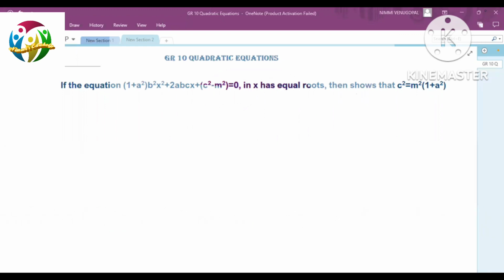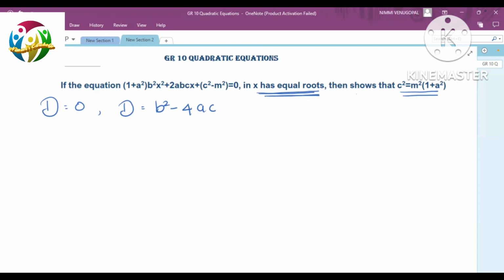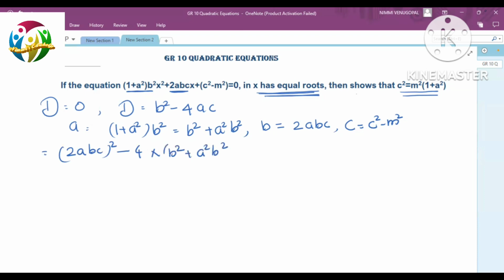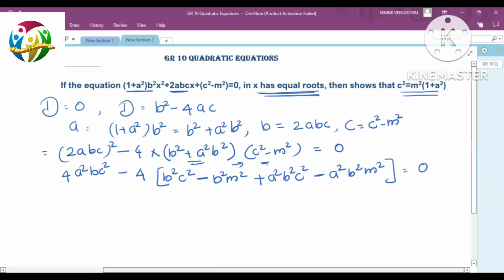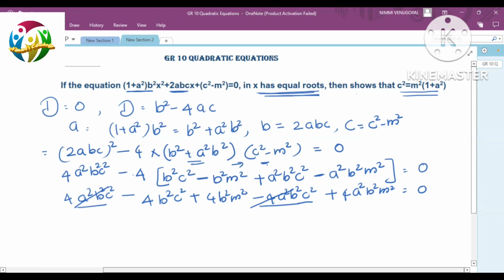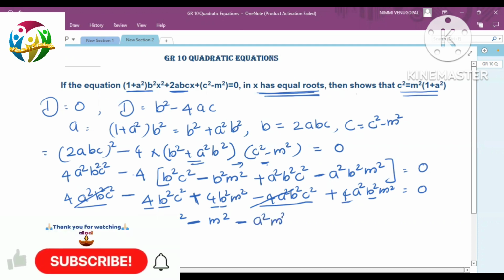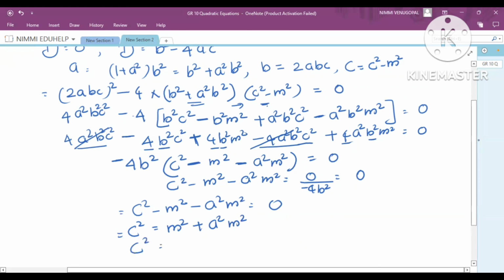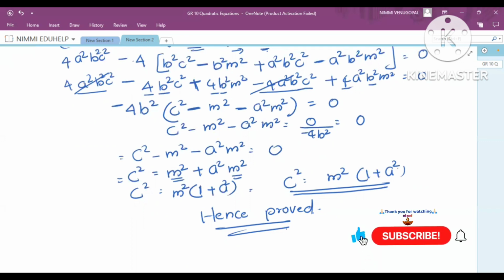Educational Video - Exam Revision part 1: Gr X - Important problem for Board Exam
Gr 10 Maths problems for Examinations